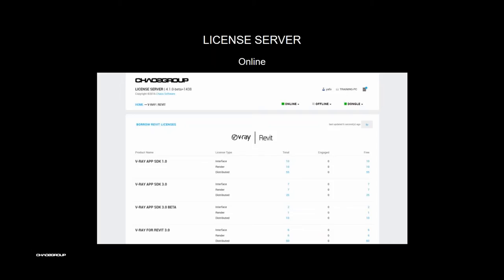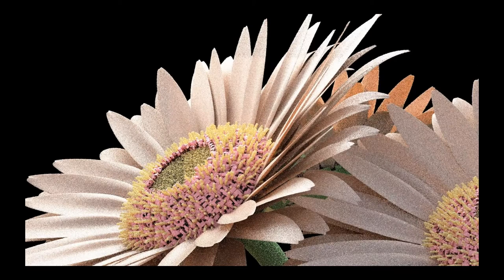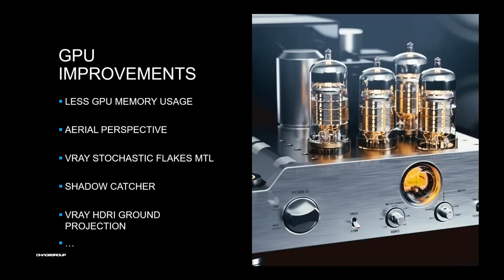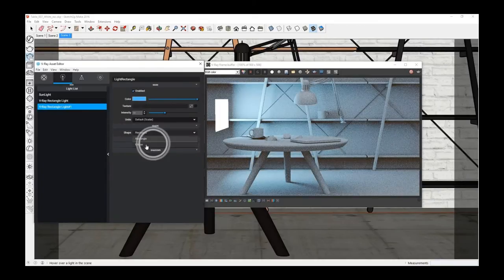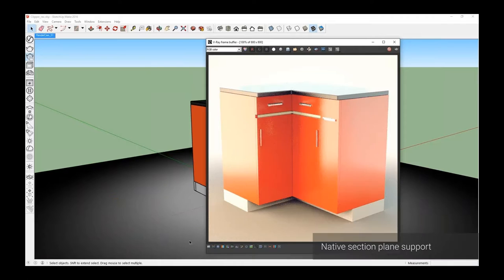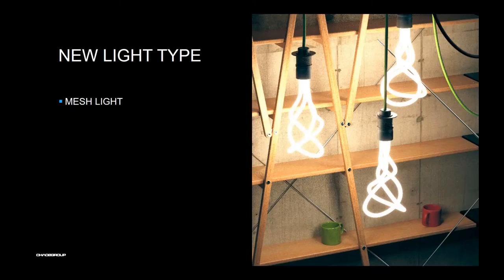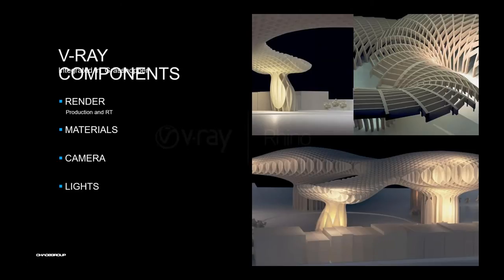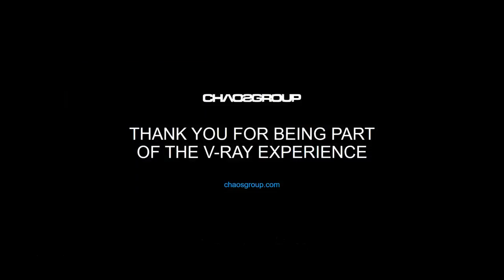V-Ray Webinar Series Part II – V-Ray What's New in 3ds Max, Sketch Up, and Rhino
SolidCAD Solutions and Chaos Group present a V-Ray Webinar Series - What's New for V-Ray 3.5 - 3ds Max, Sketchup, Rhino.

V-Ray for Revit - 30 Day Trial Request